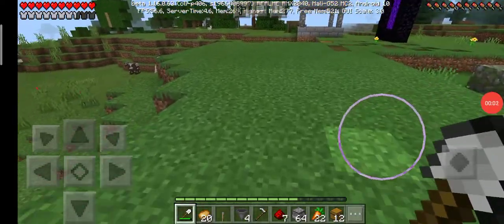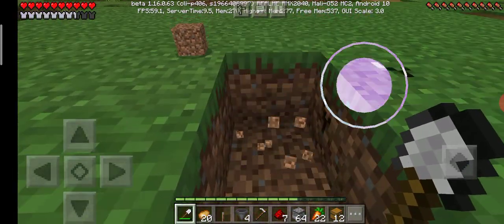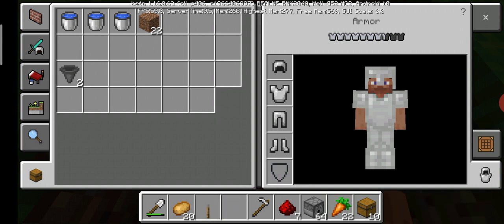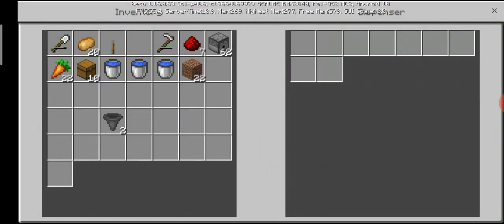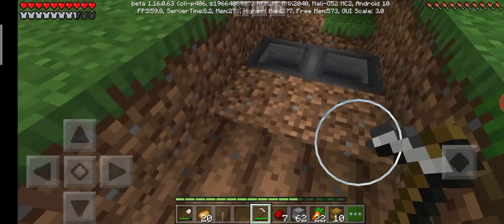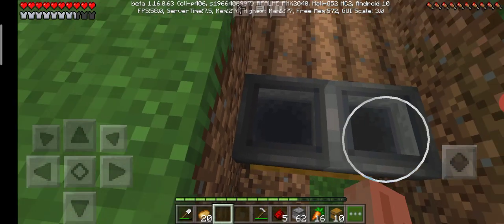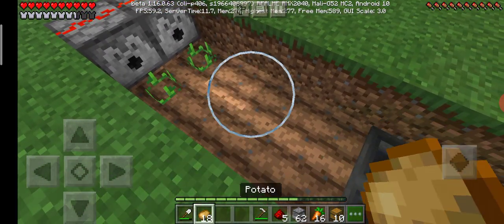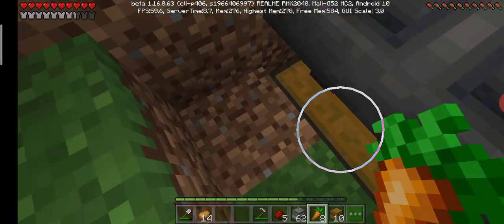How to make an automatic carrots, potatoes,and wheat farm